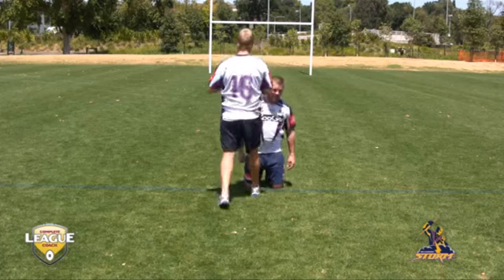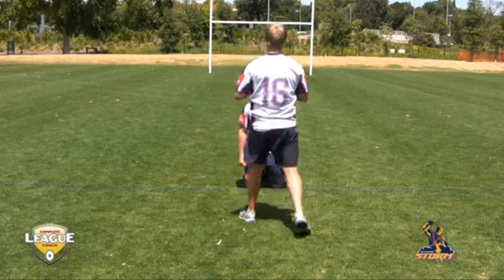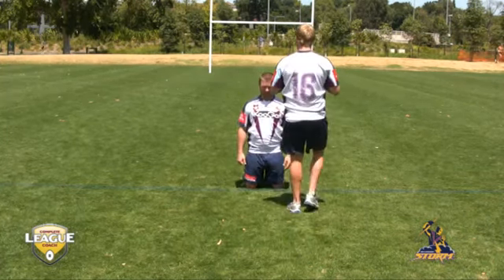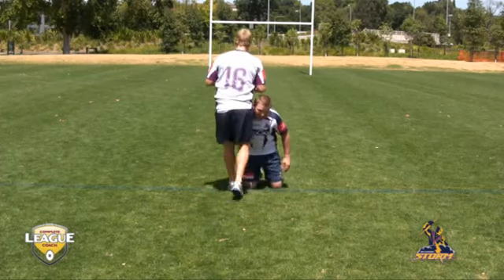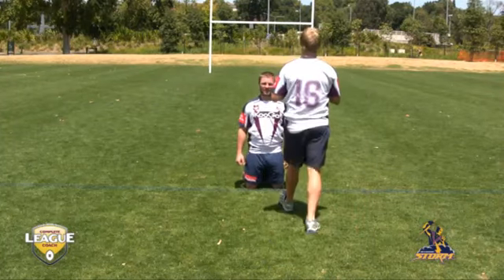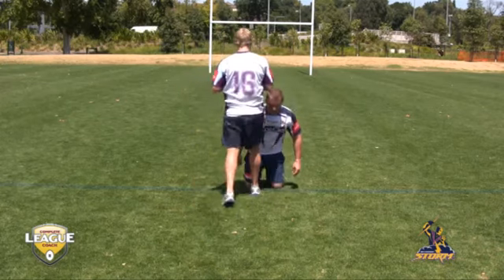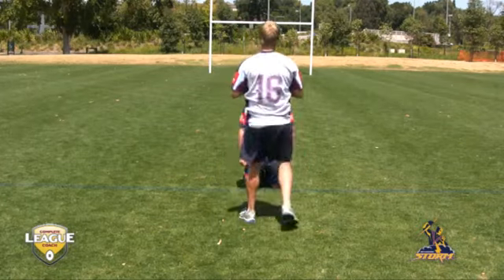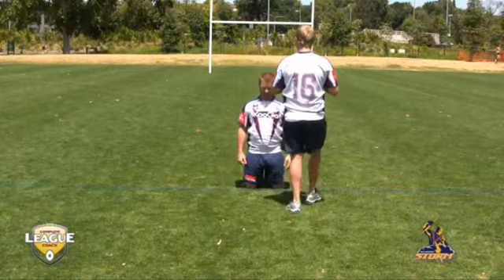A1 Shoulder Tackle from Knees right & left